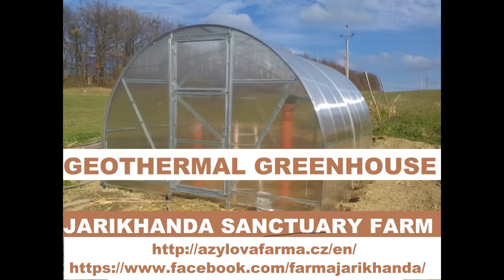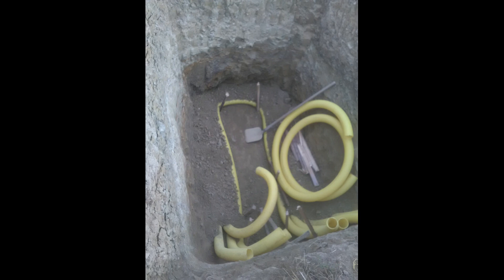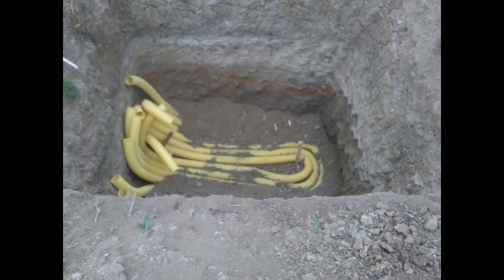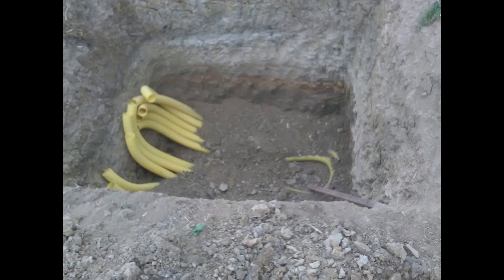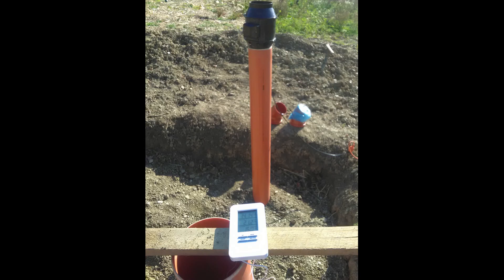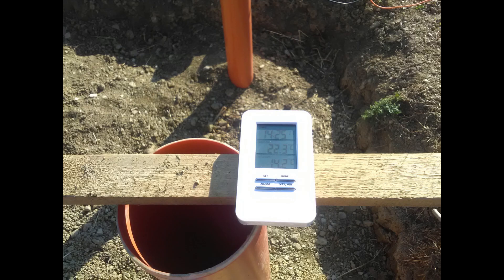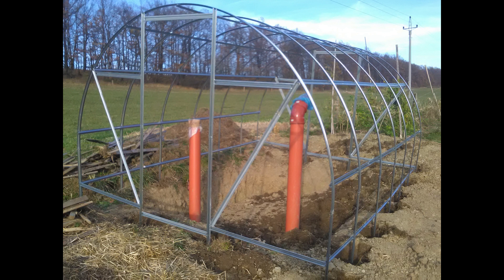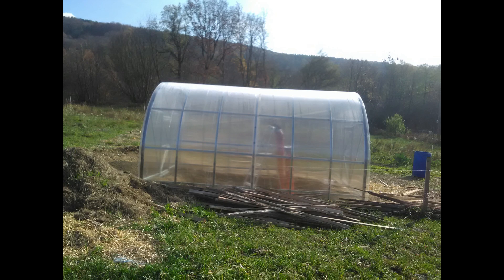DIY affordable GEOTHERMAL GREENHOUSE REALLY WORKING!!!!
Quick explanation how to build your own true working geothermal greenhouse just for little money.

Payment from abroad:
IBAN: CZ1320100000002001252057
SWIFT/BIC: FIOBCZPPXXX